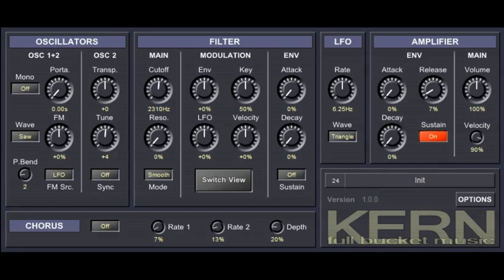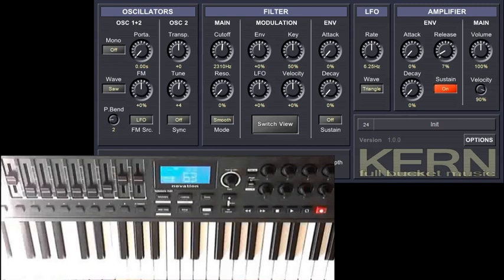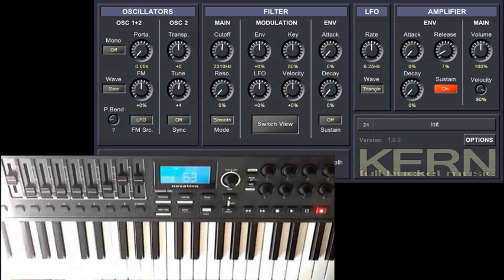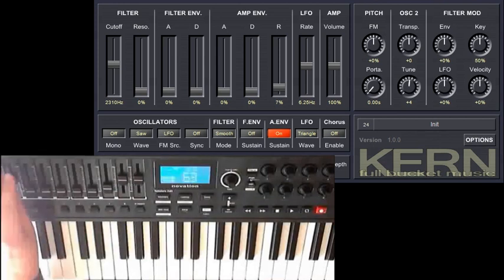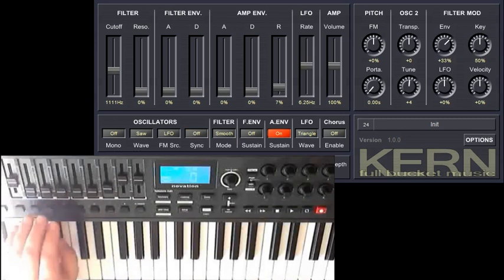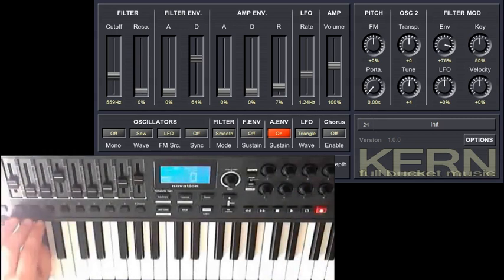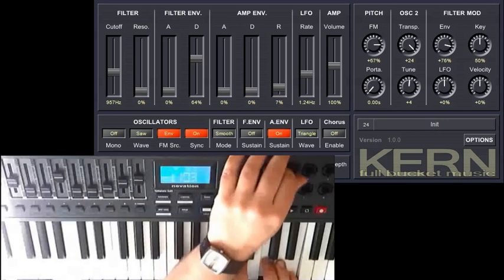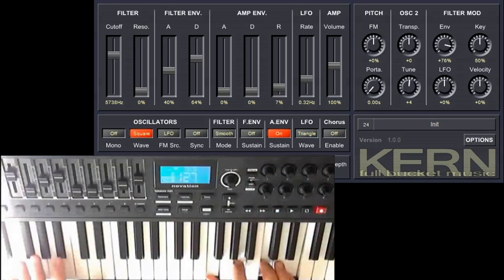Kern Performance Synthesizer Plug-In (Win + macOS) by Full Bucket Music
Short demo of the Kern performance synthesizer by Full Bucket Music. Now available for macOS and Windows!

This simple thingy is designed to work with modern hardware MIDI controllers, for example the Novation Impulse. (Almost) each parameter has a dedicated hardware control - thus the parameter set is quite limited (but the sound is not). It can run on the V-Machine, so together with the Impulse one gets a nice stand-alone (i.e. no PC needed) synth. :-)